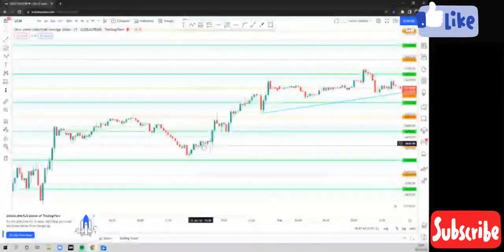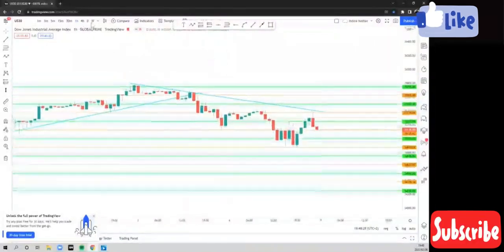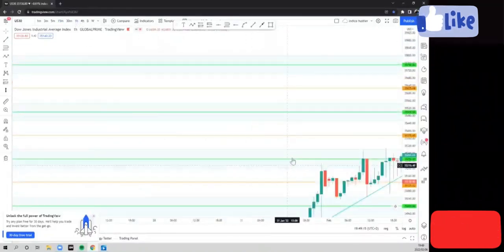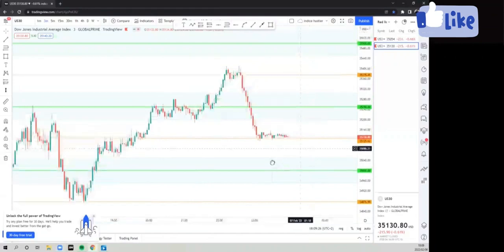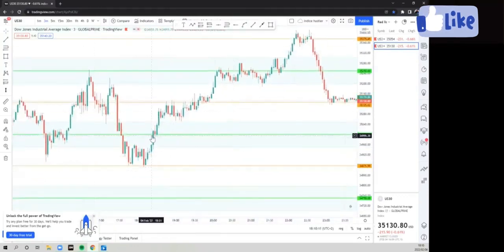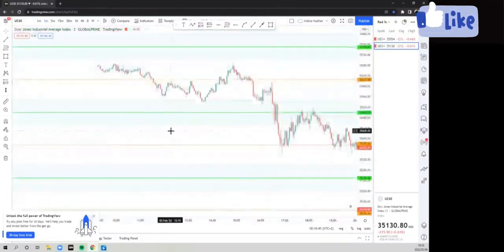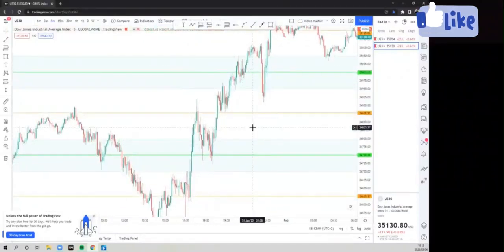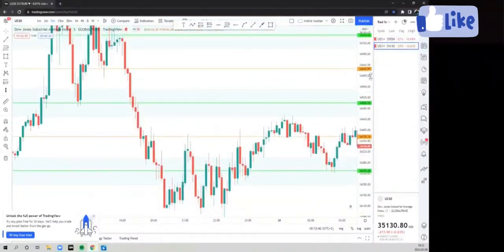US30 SECRET LEVELS & STRATEGY (Part 2)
In this video the trading of US30 is made simple exposing 2 fundamental aspects for trading the Indice which include:
1)US30 Secret Support and Resistance Levels
2)US30 Technical Analysis Strategy